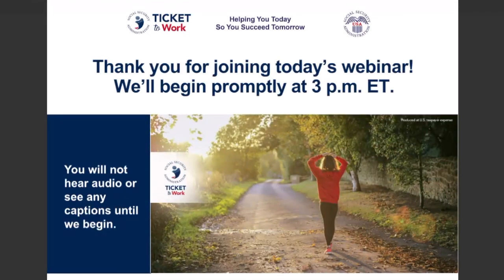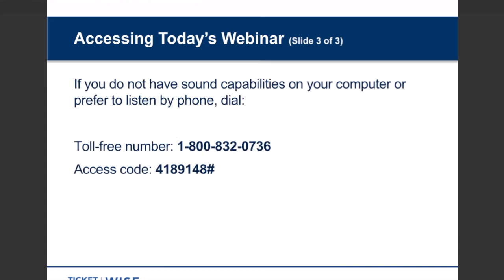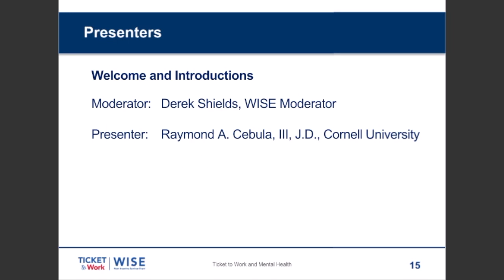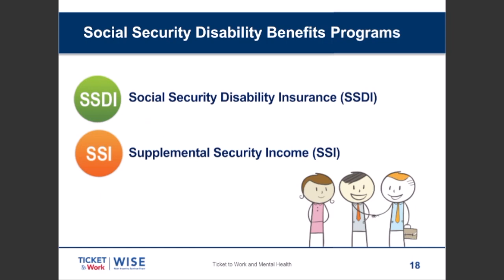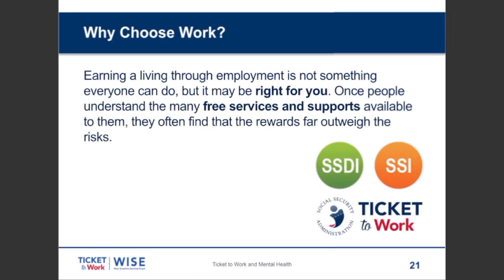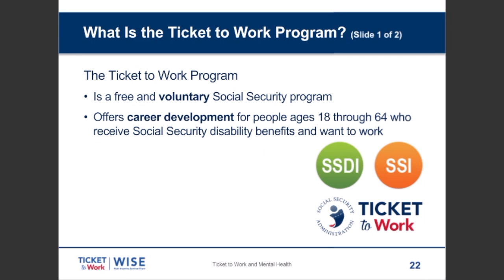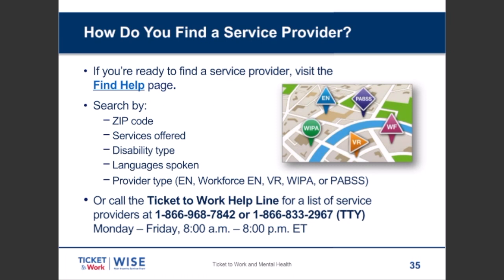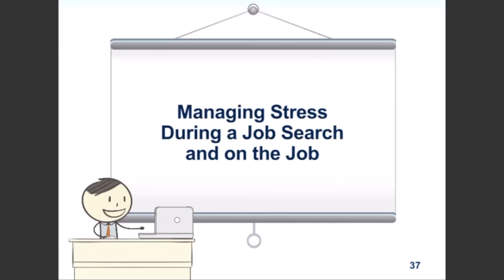WISE Webinar 2022-06: Ticket to Work and Mental Health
This month’s webinar provided information on how to stay organized and focused during a job search and tips for succeeding once an individual is on the job. The webinar addressed:
• How a positive work environment can boost mental health
• Tips for managing stress while looking for work or on the job
• How Social Security’s Ticket to Work (Ticket) Program and Ticket Program service providers can help along the way

Moderator: Derek Shields, Ticket Program Manager

Presenter: Raymond A. Cebula, III, J.D., Cornell University

If you would like to catch up on past events, check out WISE On Demand